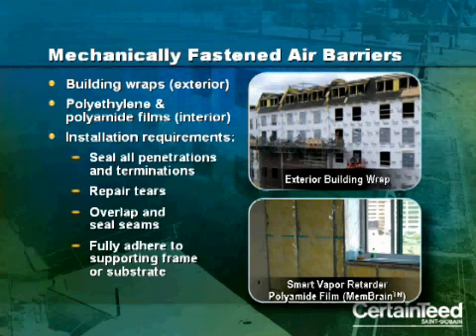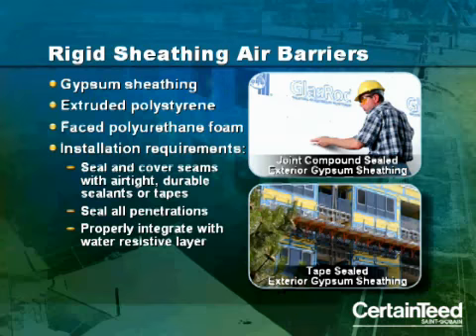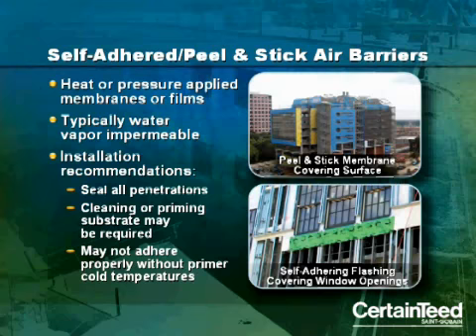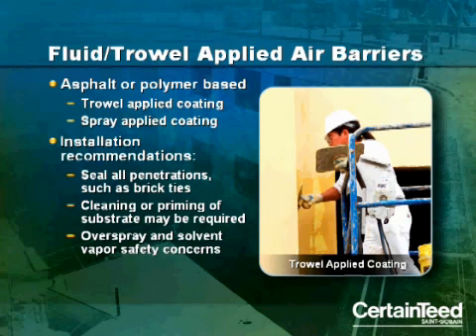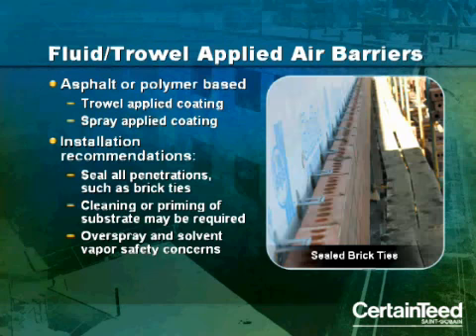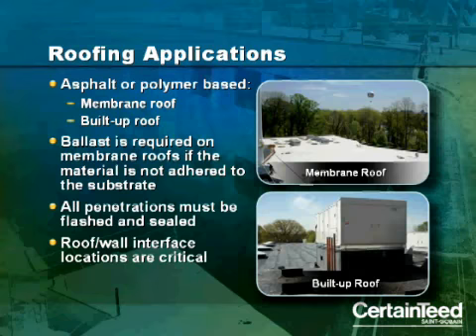Presentation - Air Barriers Systems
Mechanically fastened/ Rigid sheathings/ Self-adhered-Peel & stick/ Fluid-Trowel applied.